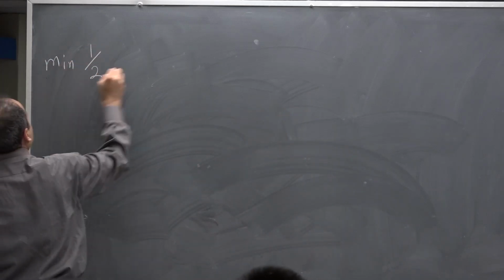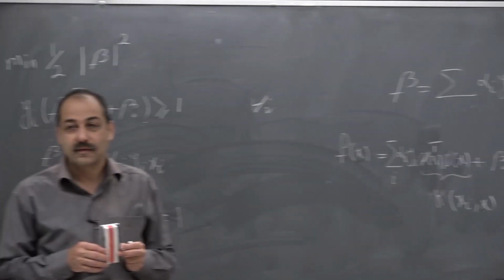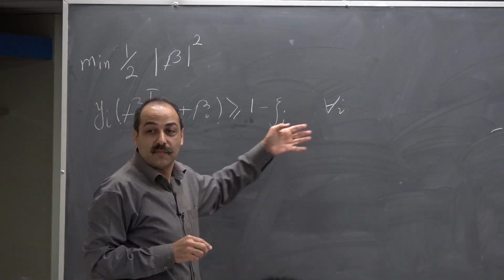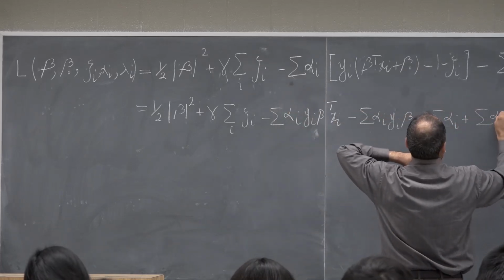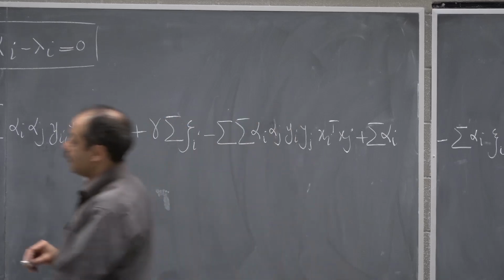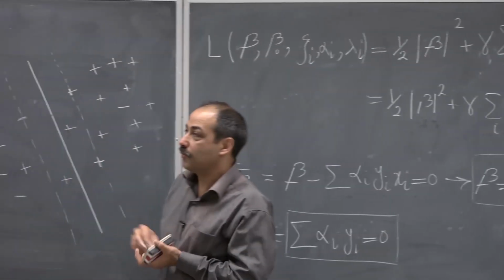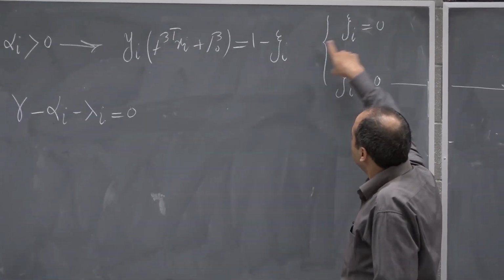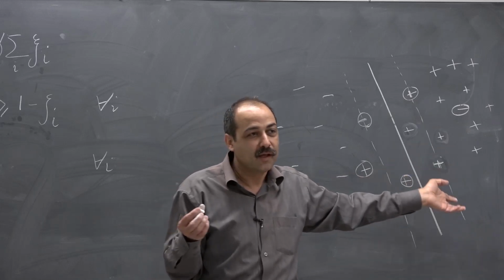Ali Ghodsi, Lec 12: Soft margin Support Vector Machine (svm)